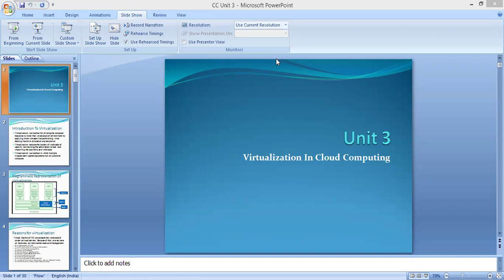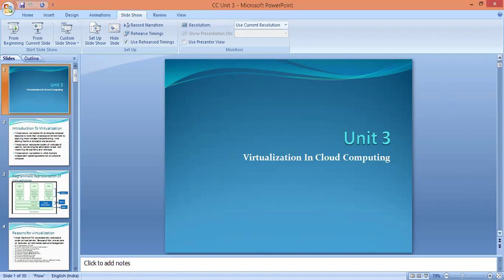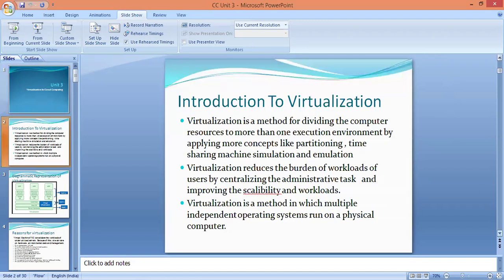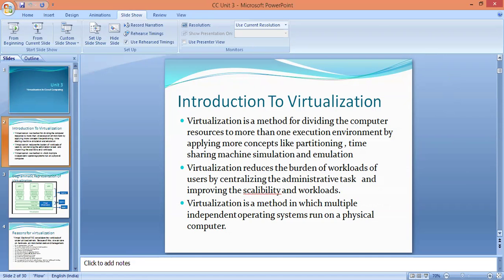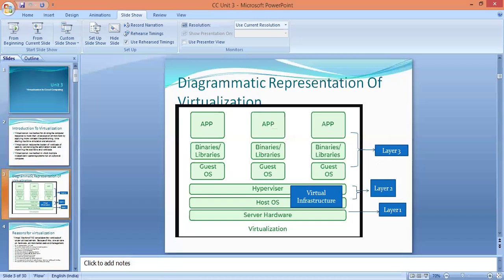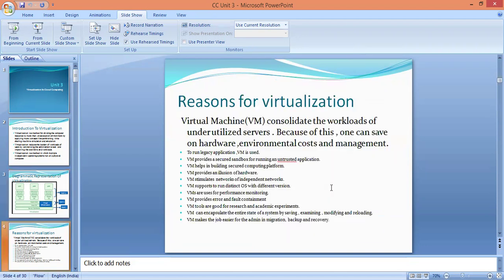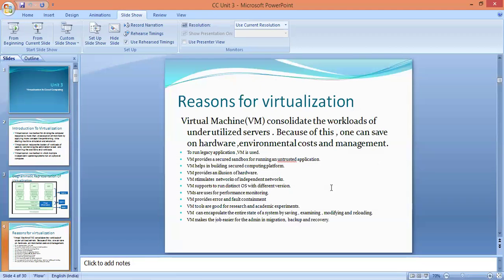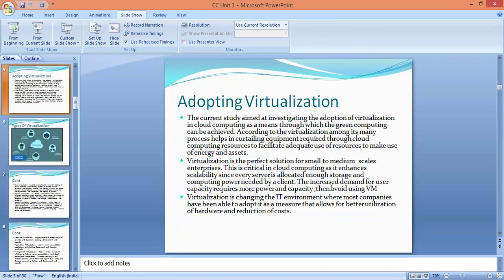Video by Farhana Kazi Sayed ,Computer Department